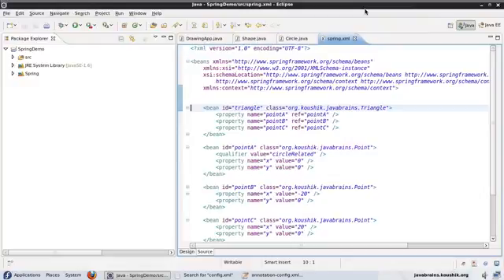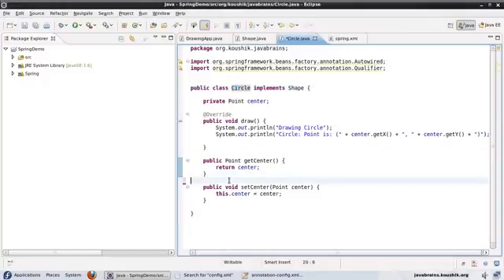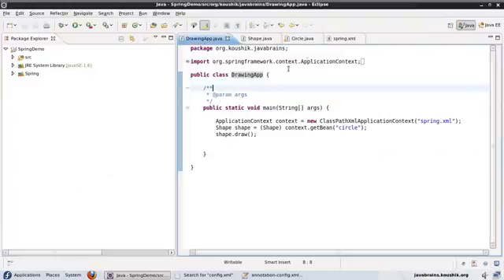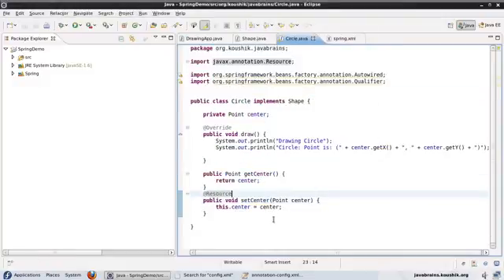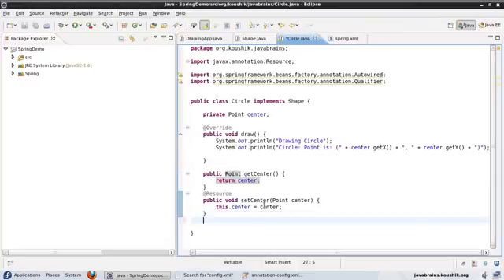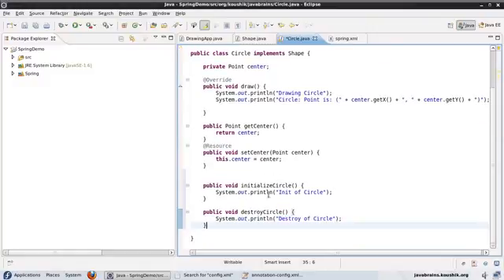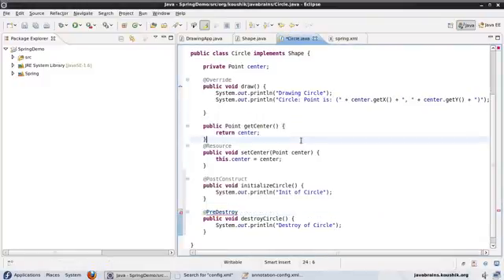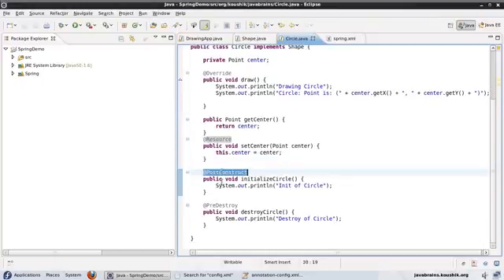Spring Tutorial 20 Some JSR 250 Annotations